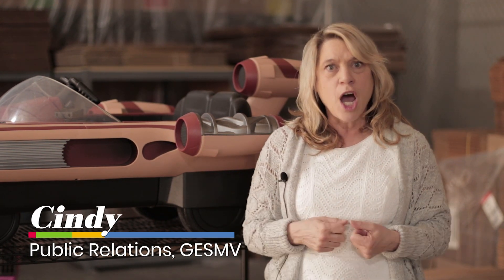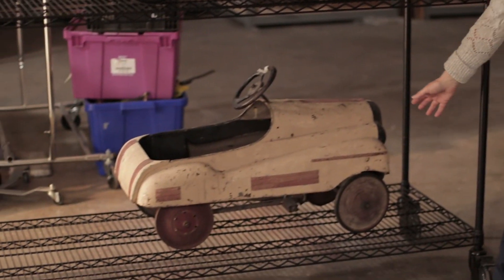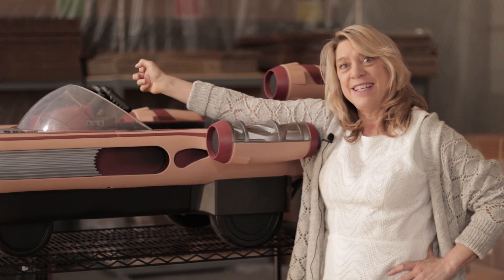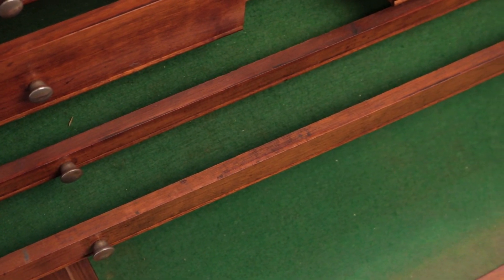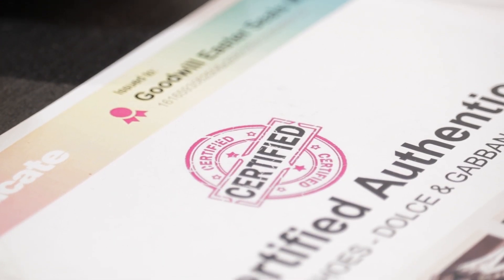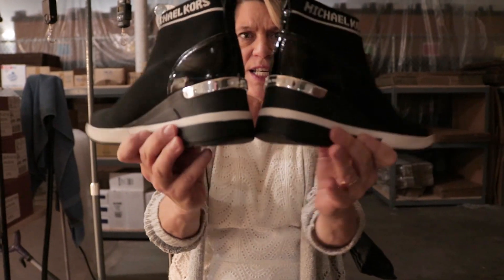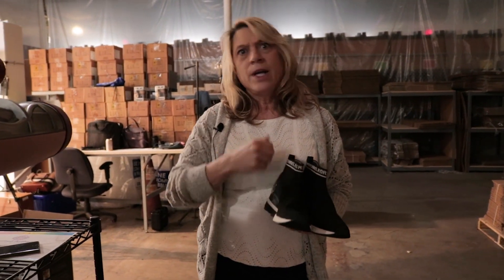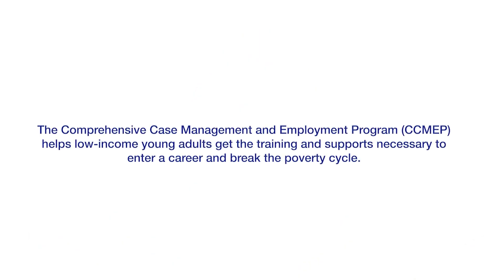shopgoodwill.com | Shop New Unique Items from Goodwill Easterseals Miami Valley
This week at shopgoodwill.com --  Cindy Carusone and Sam Jones share new items on shopgoodwill.com of Goodwill Easterseals Miami Valley.

Thank you to our donors who donate many unique and great donations.  Cindy and Sam show off this weeks shopgoodwill.com treasures such as a Peddle Wagon, Star Wars vehicle, Kitchen Aid Mixer, a special wooden tool box made in Dayton Ohio and many name brand shoes and purses. Not only is Earth Day this month, but also Second Chances Month. Celebrating by showcasing participants in the GESMV Program giving 2nd chances.

⏱ TIMESTAMPS⏱
0:00 Meet Goodwill Easterseals Miami Valley
0:21 New items this week at Easterseals Miami Valley
4:00 See your impact from shopping with Goodwill

SHOP THE ITEMS FEATURED IN THE VIDEO:

H. Gerstner & Sons Dayton Toolbox Model 0418

ABOUT GOODWILL EASTERSEALS MIAMI VALLEY:
At Goodwill Easterseals Miami Valley our mission is to empower people with disabilities and other disadvantages to achieve independence and improve their quality of life. Our vision is to make it possible for all people to live, learn, work and play with full inclusion in the life of the community.

ABOUT SHOPGOODWILL.COM
shopgoodwill.com is the first e-commerce auction platform created, owned, and operated by a nonprofit organization. Today, more than 120 Goodwill organizations from across the country list and auction unique items on the site, including art, antiques, collectibles, apparel, jewelry, electronics, and more.

All revenue from these auction sales fund Goodwill’s life-changing programs and services for people with disabilities and other barriers. More than $800 million in online sales have been generated on shopgoodwill.com since its launch in 1999. This revenue has funded a staggering number of new programs that have served tens of thousands of individuals facing barriers.

The e-commerce site was created by and continues to be operated by Goodwill of Orange County.